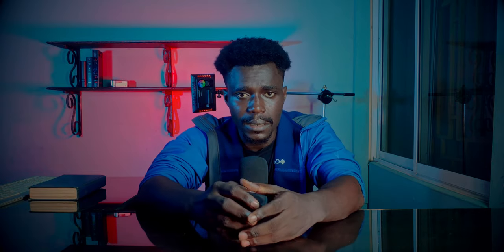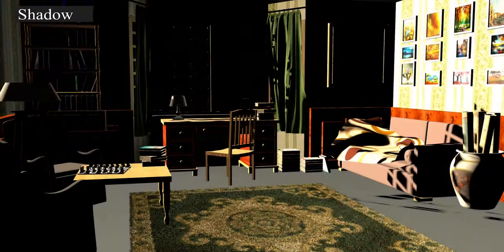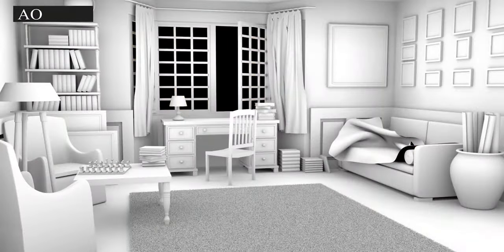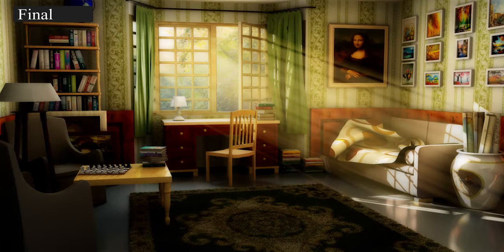A beginner's guide to 3D rendering: Tips and tricks 2024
this is a brief discussion on why most beginners aren't able to achieve realism in blender or images in  Vray, Lumion, Evee, or Octane, cycles . most people's failed cases have to do with lighting or whatever render engine they might be using. it's never about the software, it's about the artist. achieving realism might take a bit to master. never give up, keep trying until you get good at it